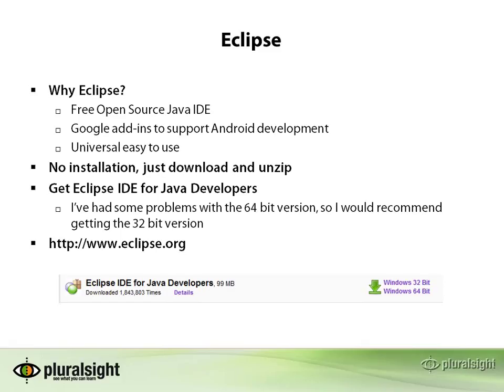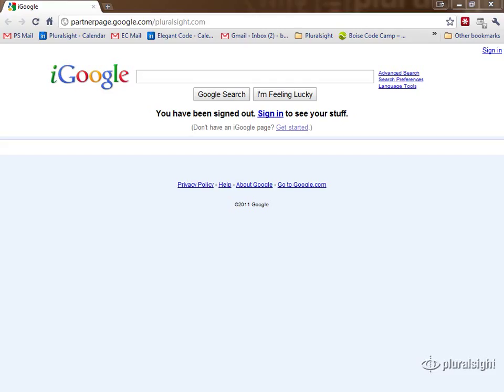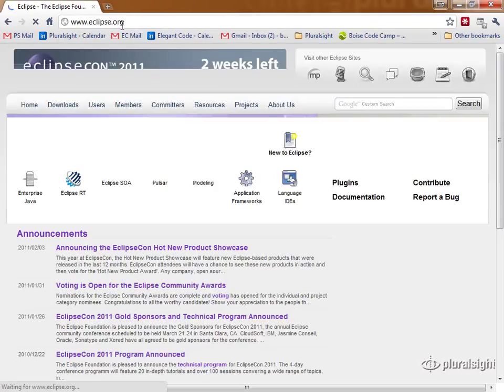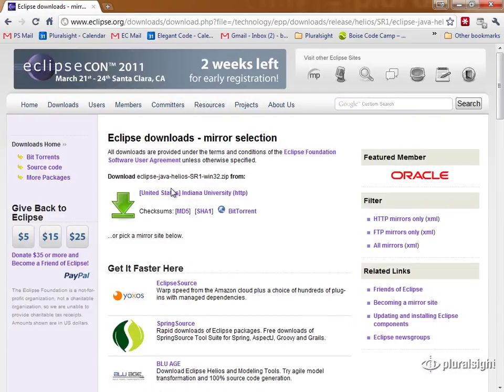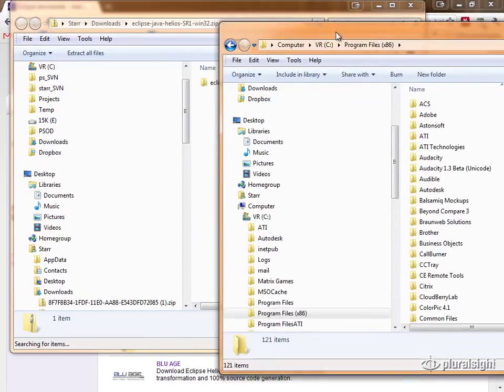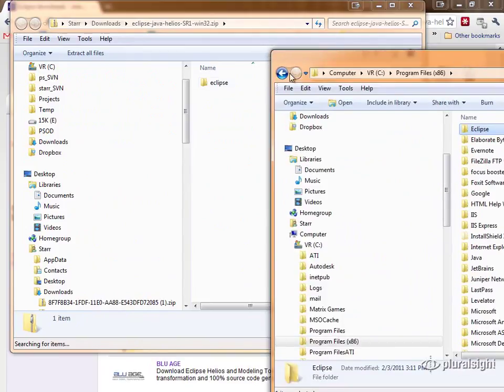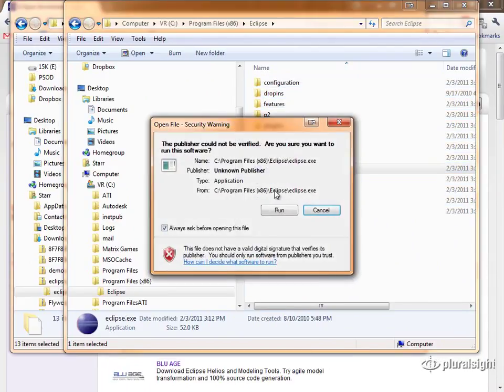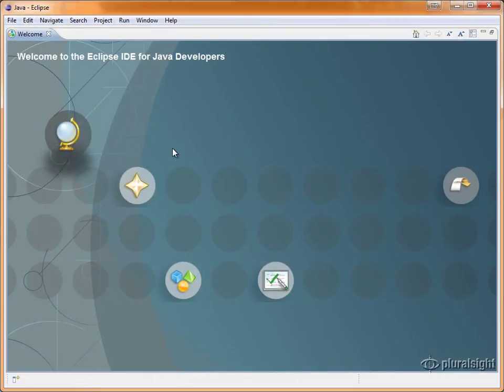Android Programming Lecture 12